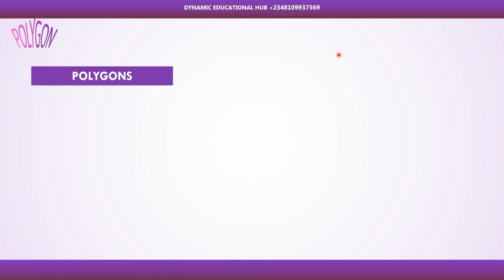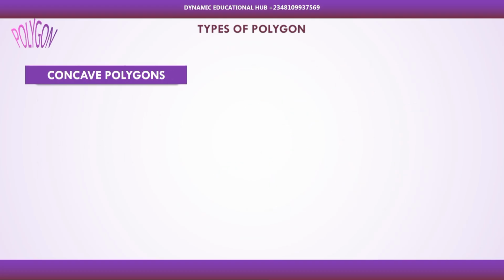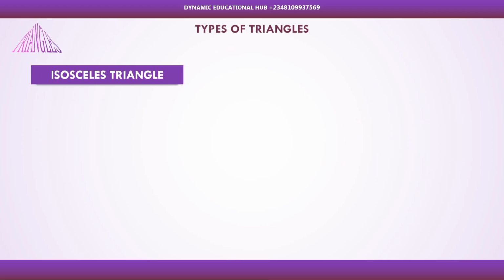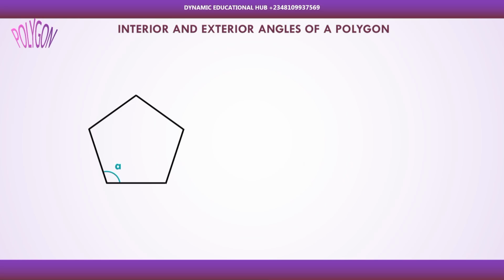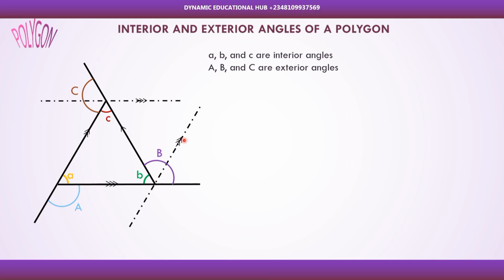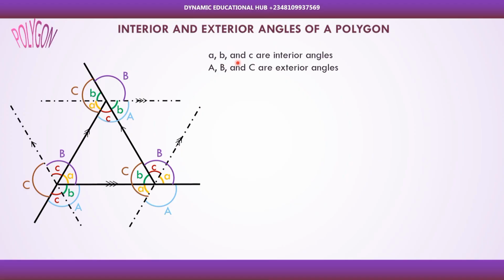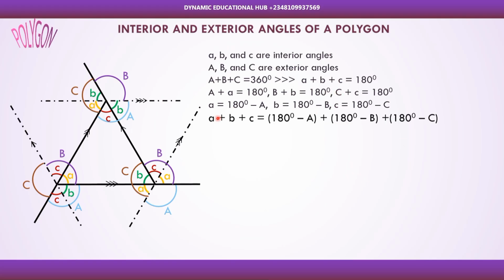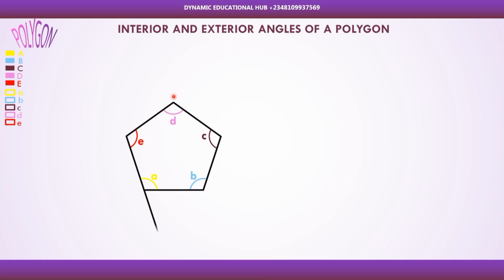POLYGONS AND TYPES OF POLYGONS | INTERIOR AND EXTERIOR ANGLES EXPLAINED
In this video, you’ll learn everything you need to know about polygons — from their basic definitions to the types of polygons, and how to find the interior and exterior angles of any polygon easily.
This lesson is perfect for students preparing for SSCE, WAEC, NECO, UTME, IGCSE, JAMB, and other mathematics exams.
We’ll begin by explaining what a polygon is and how it differs from other closed plane figures. You’ll understand how polygons are named based on the number of their sides — such as triangle, quadrilateral, pentagon, hexagon, heptagon, octagon, and more.

Then, we’ll dive into:
✅ Regular and irregular polygons — what makes them different
✅ Convex and concave polygons — how to identify them quickly
✅ Formula for sum of interior angles of a polygon:
✅ How to calculate each interior angle in a regular polygon
✅ Formula for exterior angles:
 👉 360° ÷ n
✅ Relationship between interior and exterior angles
✅ Step-by-step examples and solved questions to help you master the topic

By the end of this video, you’ll be able to:
✨ Classify polygons correctly
✨ Calculate missing angles in any polygon
✨ Understand the link between interior and exterior angles
✨ Solve polygon questions confidently in exams

Whether you’re a secondary school student, a UTME candidate, or just brushing up your geometry skills, this video simplifies everything with clear explanations and examples.

📘 Topics Covered
Meaning of polygon
Types of polygons (regular, irregular, convex, concave)
Naming polygons by sides
Interior and exterior angles of a polygon
Worked examples on polygons

⏱️ 00:00:00 – Introduction to Polygons and Vertices
Learn the meaning of a polygon as a two-dimensional shape bounded by straight lines. Understand what vertices are — points where edges meet — and how they form the structure of polygons.
⏱️ 00:00:34 – Types of Polygons: Regular Polygons
Discover what makes a polygon regular — equal sides and equal angles. Examples include equilateral triangles, squares, pentagons, hexagons, and more. Understand why shapes like rhombuses are not regular polygons.
⏱️ 00:02:42 – Irregular Polygons Explained
Explore irregular polygons — shapes with unequal sides and angles, such as trapeziums, rhombuses, and scalene triangles. Learn how to identify and classify them correctly.
⏱️ 00:04:09 – Concave and Convex Polygons
Understand the difference between concave and convex polygons based on their interior angles. Learn to recognize reflex angles and how they define a convex shape.
⏱️ 00:05:34 – Triangles: Definition and Properties
Introduction to triangles as the simplest convex polygons with three sides, three vertices, and three interior and exterior angles.
⏱️ 00:06:20 – Types of Triangles: Equilateral and Isosceles
Explore equilateral triangles (all sides and angles equal) and isosceles triangles (two sides and two angles equal). Learn how to identify them using side markings and given data.
⏱️ 00:09:09 – Right and Scalene Triangles
Understand right triangles (one 90° angle), right isosceles, and scalene triangles (no sides or angles equal).
⏱️ 00:11:33 – Interior and Exterior Angles of Polygons
Learn the meaning of interior and exterior angles and how they form straight-line pairs summing to 180°. This concept forms the foundation of the interior angle proof.
⏱️ 00:14:25 – Using Parallel Lines to Prove Angle Properties
Using parallel lines, corresponding and alternate angles are applied to prove that the sum of all exterior angles of a triangle equals 360°. This sets the stage for polygon angle derivations.
⏱️ 00:19:30 – Sum of Interior Angles of a Triangle
Discover the step-by-step reasoning that shows the sum of interior angles of a triangle = 180° using straight-line relationships.
⏱️ 00:21:25 – Exterior Angles Equal Sum of Opposite Interiors
Proof that an exterior angle of a triangle equals the sum of the two opposite interior angles. Algebraic relationships between interior and exterior angles are also derived.
⏱️ 00:24:15 – Deriving the Polygon Interior Angle Sum Formula
Generalize the triangle result to prove the polygon interior angle formula: (n – 2) × 180°, where n is the number of sides. Learn how the 180° and 360° relationships extend to all polygons.
⏱️ 00:26:55 – Summary and Next Lesson Preview
A recap of all the proofs, with a sneak peek of the next video, where we’ll continue with another method of proving the same formula.

🎯 Perfect For
Students preparing for: | AP |
WAEC | NECO | SSCE | UTME | JAMB | IGCSE | BECE | O-Level Geometry
💬 Comment your answers and questions